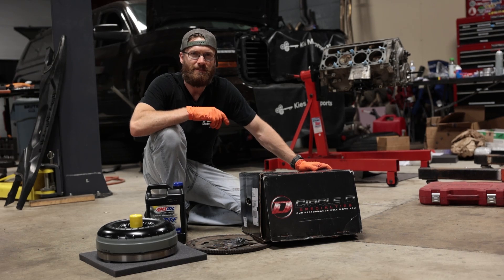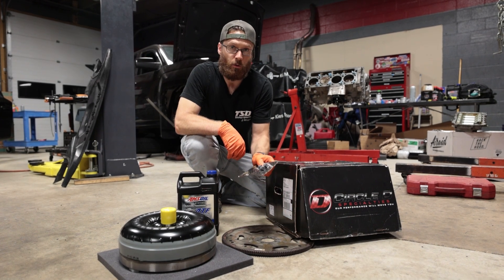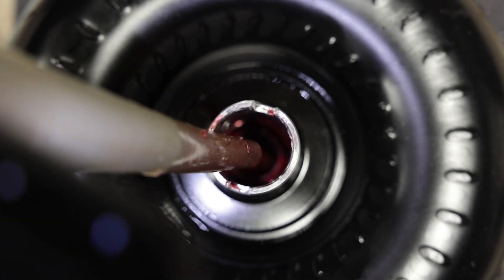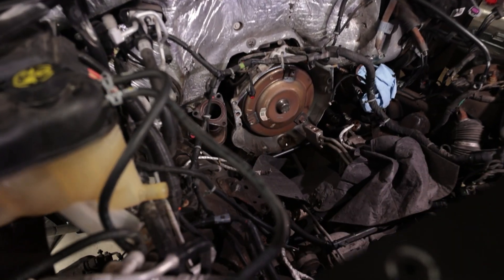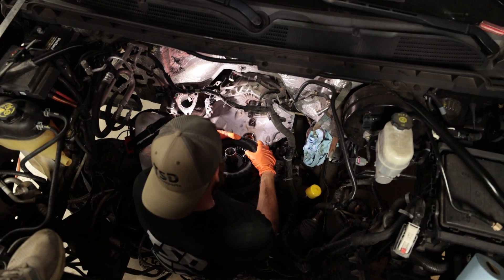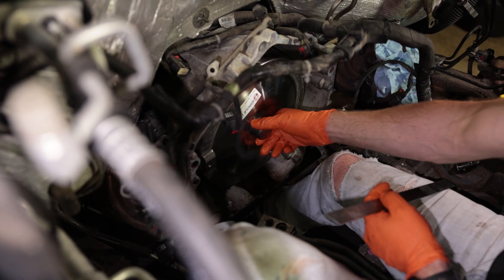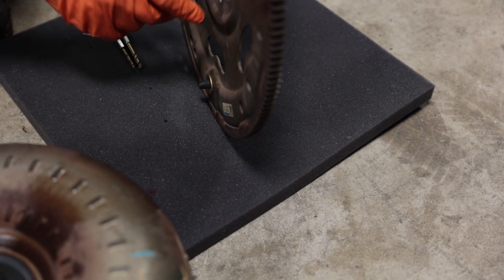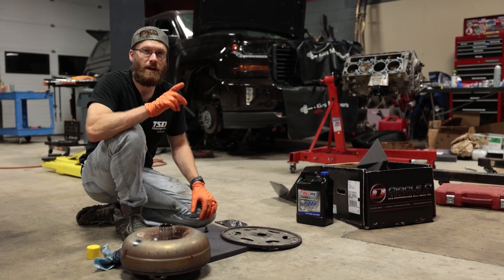Silverado 6L80 6L90 Circle D Upgraded Torque Converter Install - Save 2014-2018 Sierra Transmission!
Welcome back to another video on the 14-18 model year silverado and seira. In this video we will be showing how to install the Circle D upgraded torque converter for the 6L80. This video will be very similar for any vehicles running the 6L80 or 6L90 torque converters including the Tahoe, Suburban, and Yukon.

00:00 Intro
03:15 Cooling Upgrades
04:06 Installation
11:25 Shimming
13:33 Wrap Up

Associated Videos - AFM DOD Delete Series

Circle D Pro Series 6L80 TC 300MM (shown in this video)

Other Circle D 6L80 and 6L90 Torque Converter Upgrades

Circle D Billet Flex Plate Upgrade
(Select the correct one for your application)

Flex plates are prone to cracking so a worthwhile upgrade while changing the torque converter.

Amsoil Signature Series Automatic Transmission Fluid

Mishimoto Transmission Cooler Kit

SureCool Thermal Bypass Upgrade

Stainless Steel Digital Caliper
3/8" Torque Wrench

⚙️Torque Specs - from AllData
Torque Spec 1: Flex Plate to Engine - 3 stage process (star pattern)
Tighten the bolts (1-8) a first pass in sequence to 20 Nm (15 lb ft).
Tighten the bolts (1-8) a second pass in sequence to 50 Nm (37 lb ft).
Tighten the bolts (1-8) a final pass in sequence to 100 Nm (74 lb ft).

Torque Spec 2: Flex Plate to Torque Converter: 65Nm (48 lb ft)

Sockets & Wrenches:
1/4" Torque Wrench
3/8" Torque Wrench
1/2" Torque Wrench

Jacks and Stands:
We love the quality of Esco Products and recommend them: